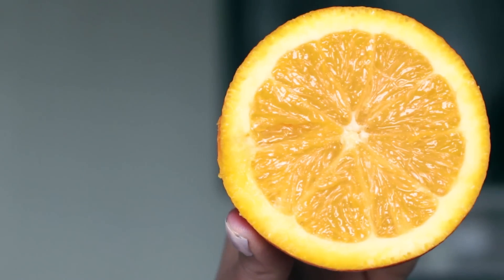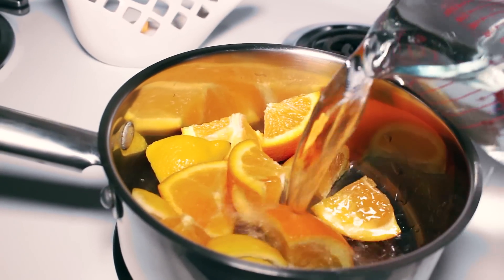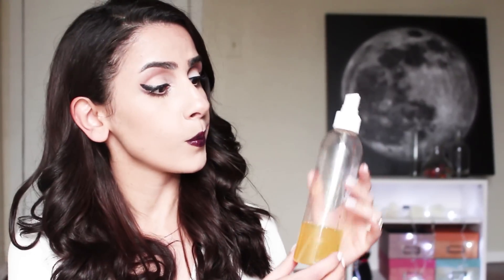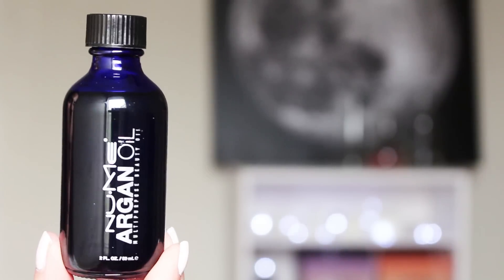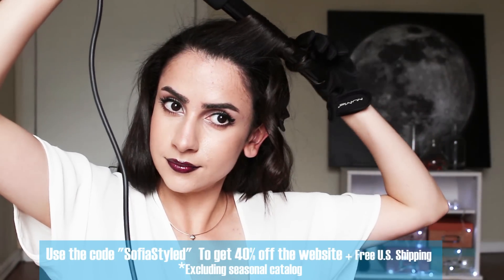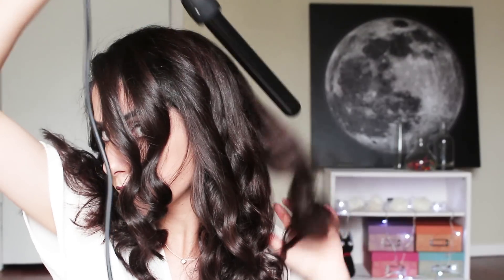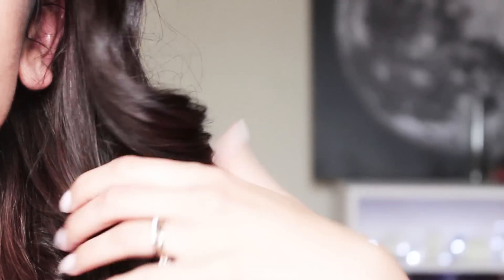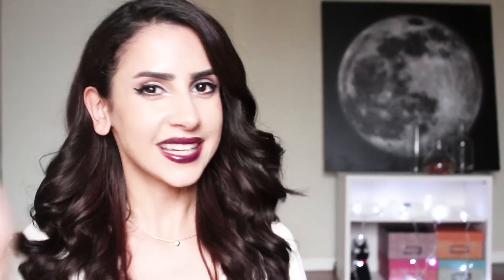DIY Hairspray out of an ORANGE!?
Hey SStylers! You won't believe how easy this is! Keep reading for more information about NuMe :) Please share if you like!

USE CODE: SofiaStyled
*excluding seasonal catalog

USE CODE: SofiaCurls